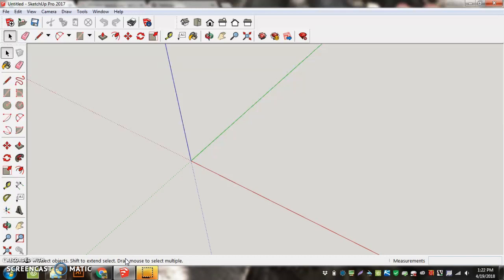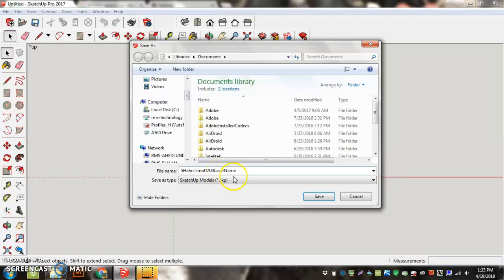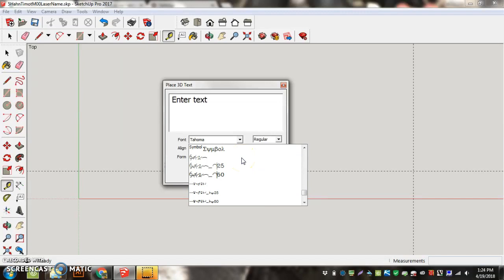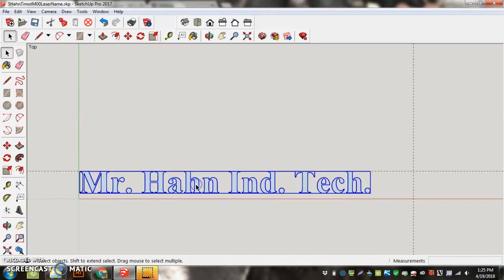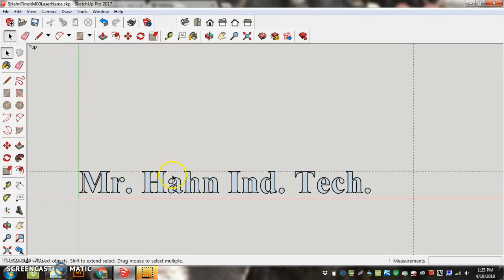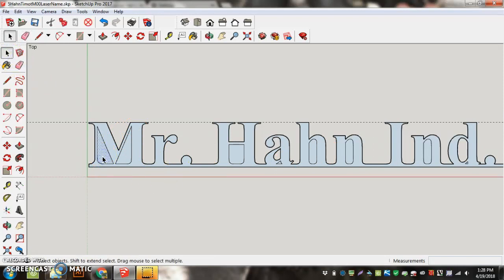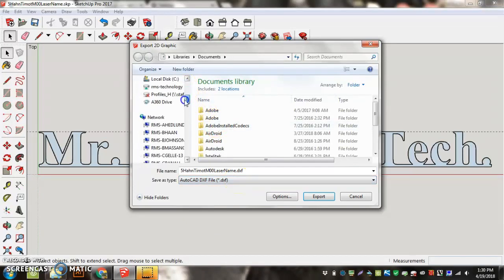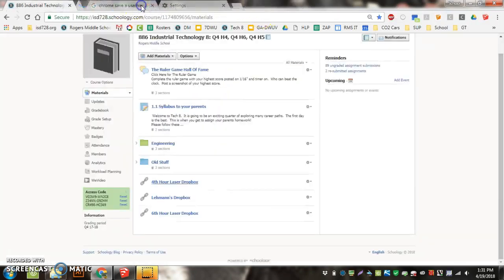Laser Engraved Name Plaque with Sketchup